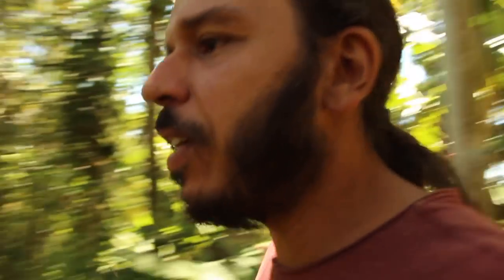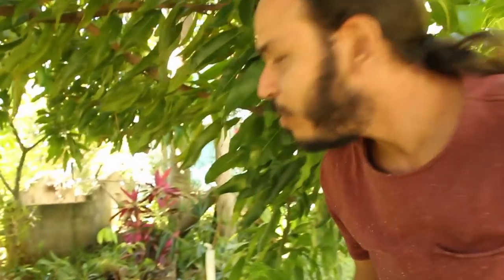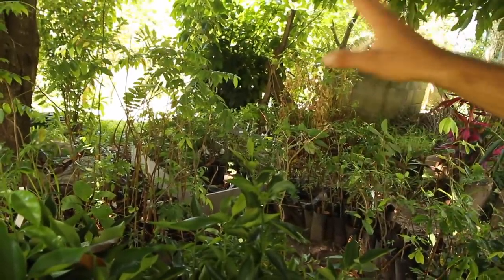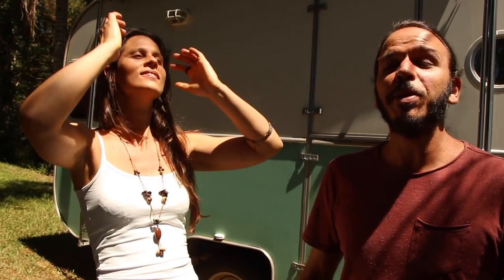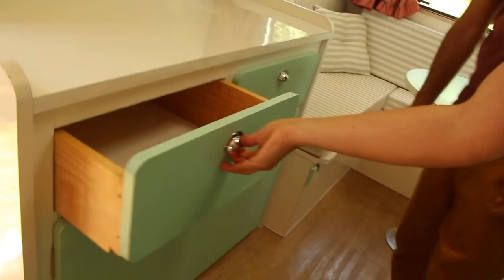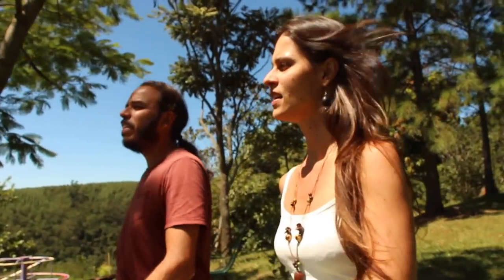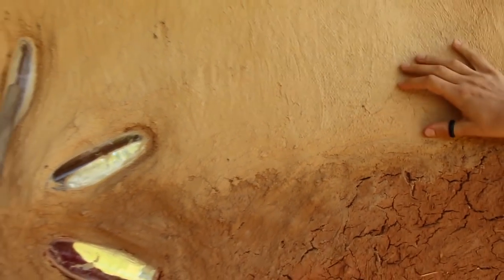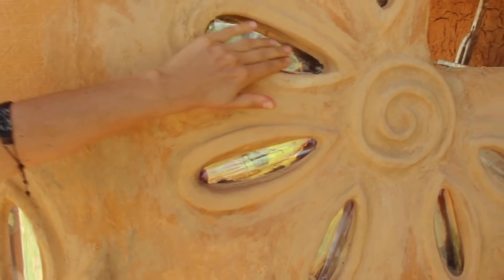ELES DEIXARAM SEUS EMPREGOS PARA VIVER NA ROÇA - PARTE 2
Conheça mais sobre o trabalho no Sítio Desperto em Caçapava, onde são realizadas vivências de Permacultura, Agrofloresta  e Bioconstrução.